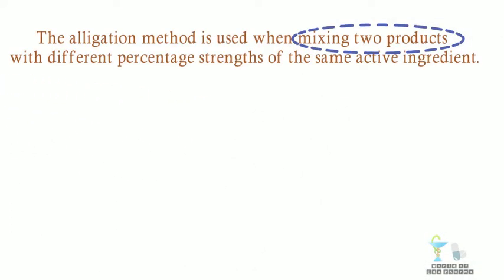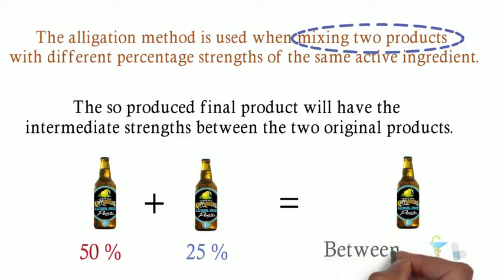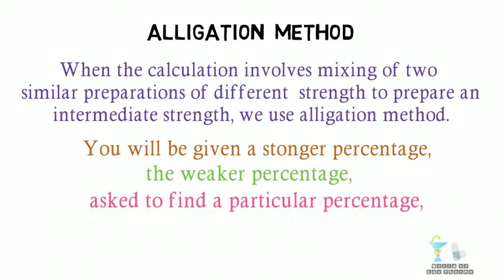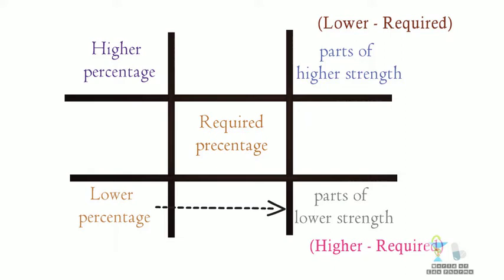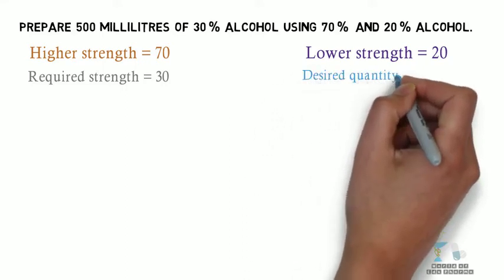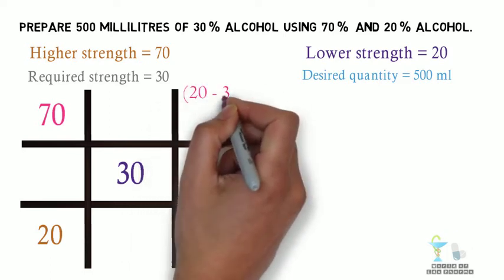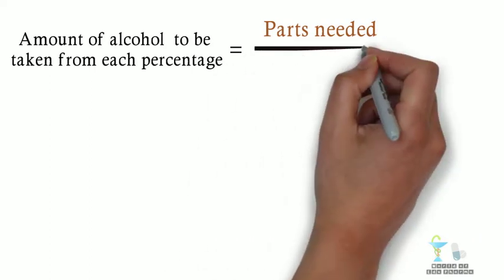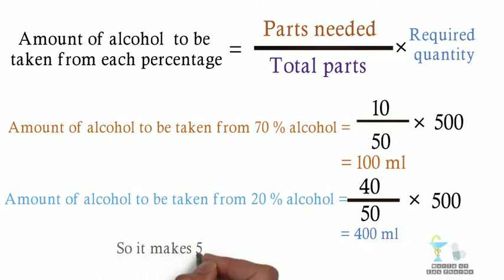Pharmaceutical Calculation - Alligation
The alligation method is used when mixing two products with different percentage strengths of the same active ingredient.
The so produced final product will have the intermediate strengths between the two original products.
Just for understanding, we can see an example. We have 50 % and 25 % alcohol and if we mix it, we will get the product alcohol with the percentage, which falls between this 25 and 50, which means the product strength of alcohol would be 30, 40 or 45, not more than 50 and not less than 25.
When the calculation involves mixing of two similar preparations of different strength to prepare an intermediate strength, we use alligation method.
Let us see the general introduction of a problem, you will be given a stronger percentage and the weaker percentage and will be asked to find a particular percentage, the volume of preparation will be given.
So we have to first follow these procedures,
1. Write the required percentage at the centre.
2. Higher percentage on top left side.
3. Lower percentage on bottom.
4. Higher percentage minus desired percentage would give the parts of lower strength required for preparation.
5. In top right corner  the parts of higher strength is written by  subtracting  the desired strength from the lower strength.
6. Most importantly negative values are not considered in this case.
7. Now we will get the required parts of stronger and weaker percentage to prepare the product.

Let us see an example problem. Prepare 500 millilitres of 30 % alcohol using 70 %  and 20 % alcohol.
1. The higher strength is 70.
2. The lower strength is 20.
3. The required strength is 30.
4. The desired quantity is 500 ml.
Now as said before arrange the data.
1. The required percentage 30 is written at the centre .
2. Higher percentage 70, on top left side.
3. Lower percentage 20, on bottom.
4. Higher percentage, 70 minus desired percentage, 30 would give the parts of lower strength required for preparation which is 40, meaning that we want 40 parts of lower strength.
5. In top right corner  the parts of higher strength is written by  subtracting  the desired strength from the lower strength, that is 20 minus 30 which is minus 10, as it is the number of parts we do not take the negative sign.
6. Now add the parts of lower and higher strengths we get, total parts = 50.
7. The amount of alcohol  to be taken form each percentage is given by the formula, Parts needed divided by total parts multiplied by the required quantity of percentage.
8. Amount of alcohol to be taken from 70 % alcohol =  10 divided by 50 multiplied by 500, by simplifying we get 100 ml.
9. Amount of alcohol to be taken from 20 % alcohol =  40 divided by 50 multiplied by 500, by simplifying we get 400 ml. A total of 500 ml of 30 % alcohol.
10. So by this method we can prepare an intermediate concentration of alcohol from two different strengths of alcohol.